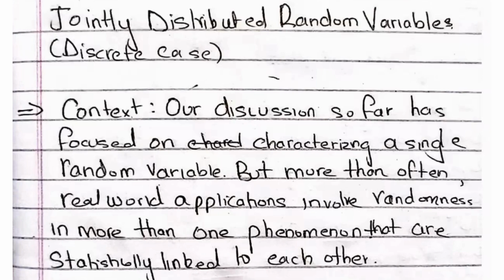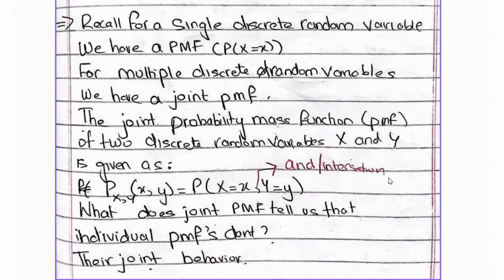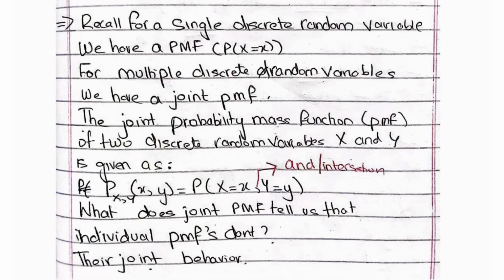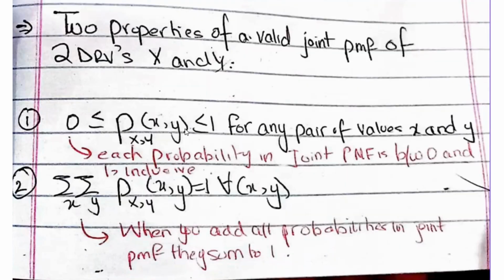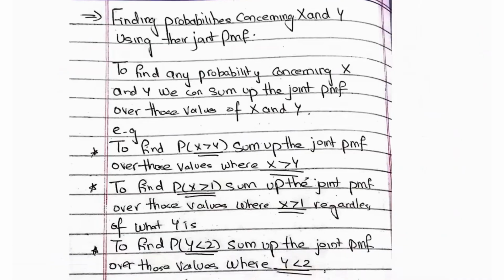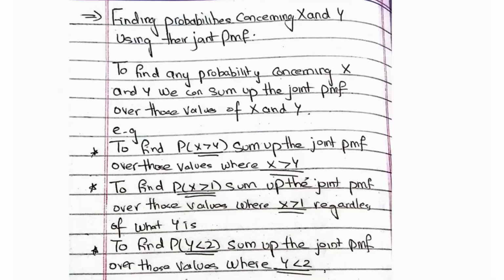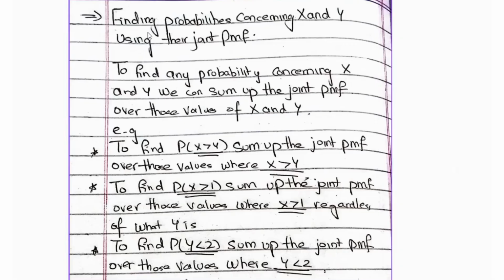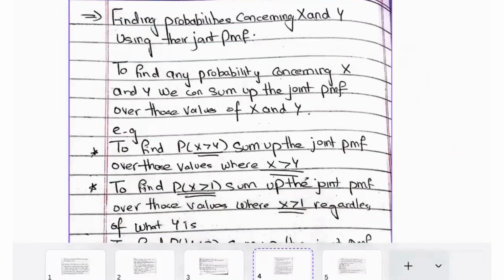Jointly Distributed Discrete Random Variables | Joint PMF